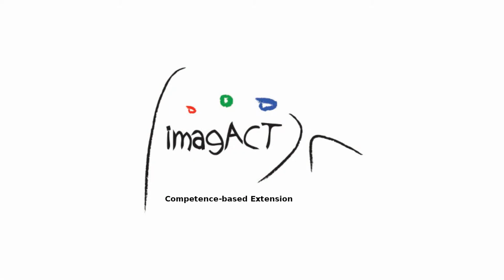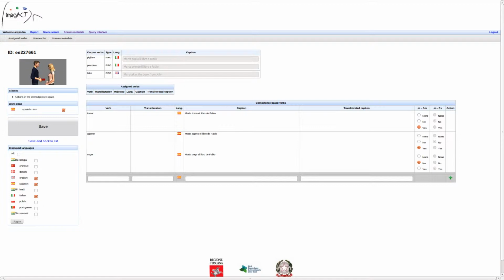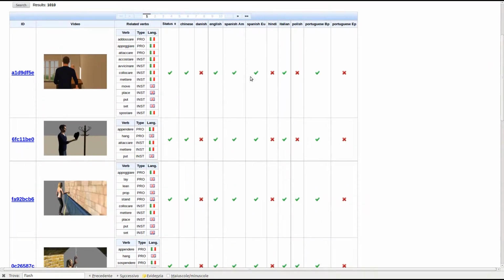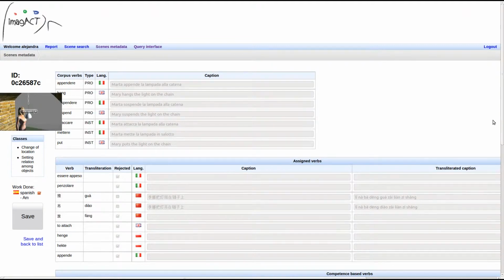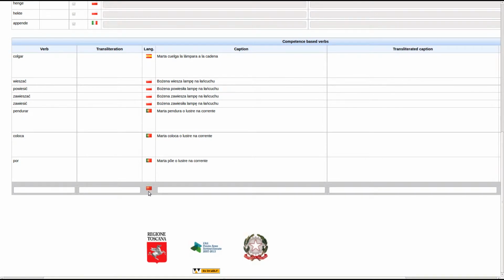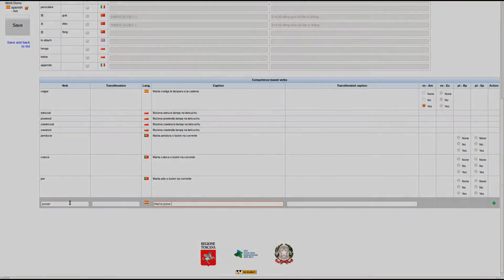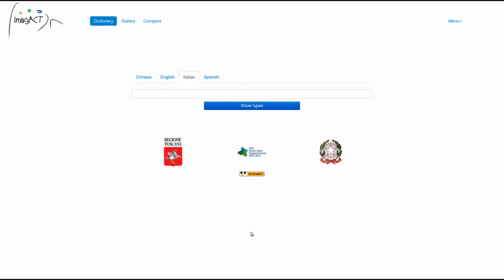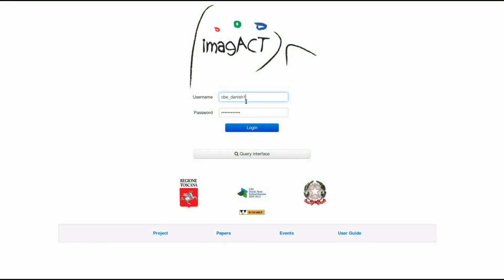IMAGACT 4 ALL - Part 2/3